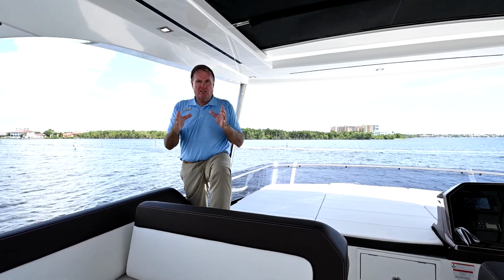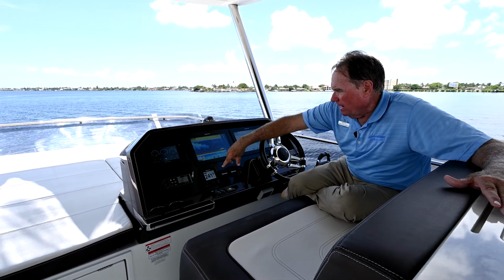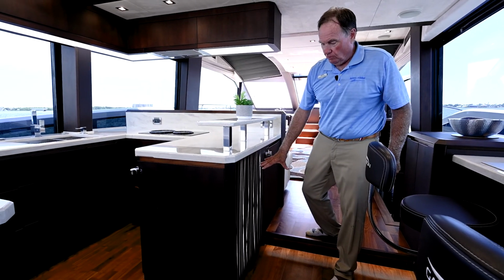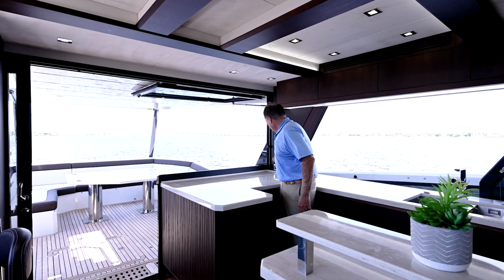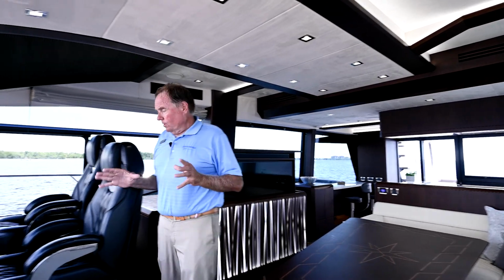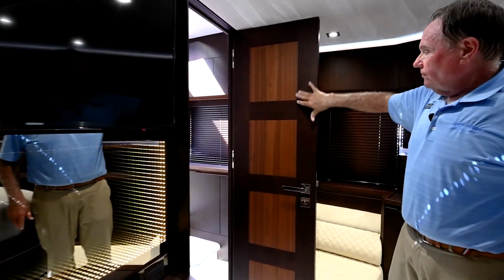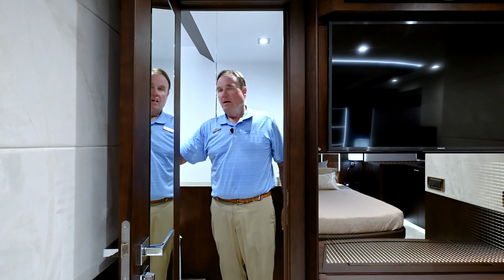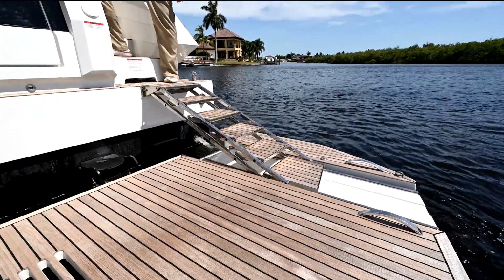64 Galeon Godspeed